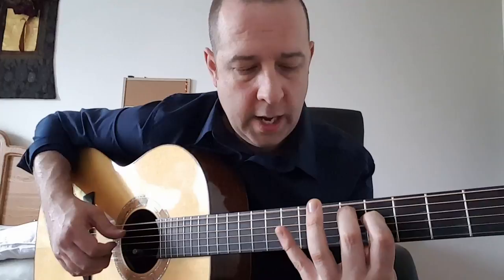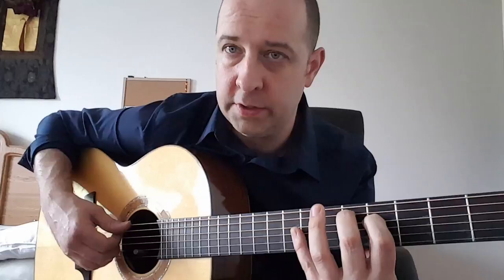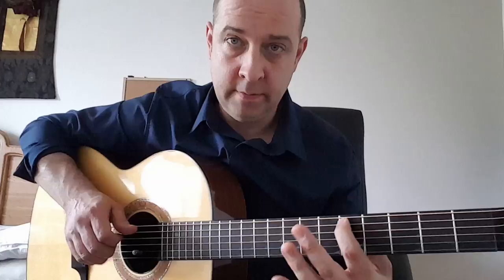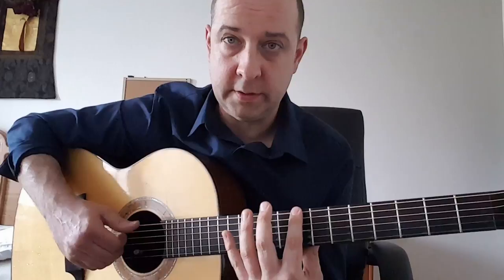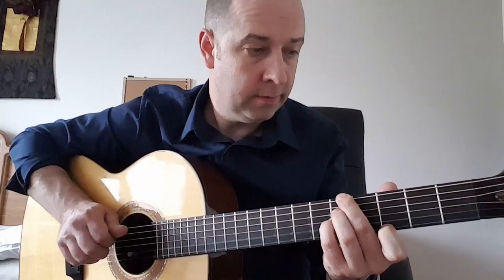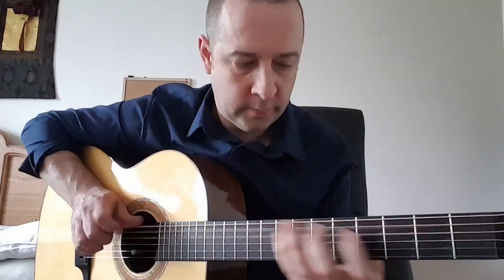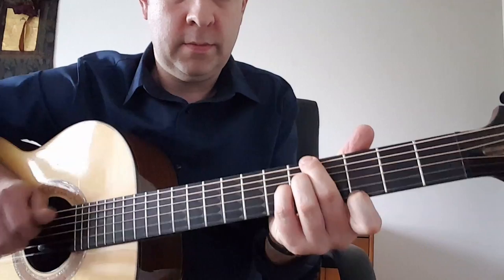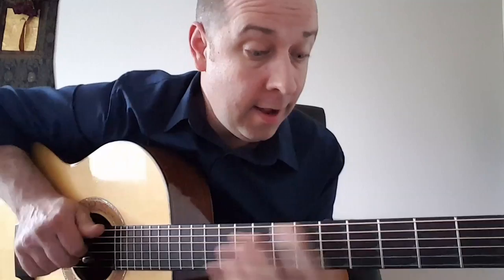Bomba Checka - Tutorial by Erick Turnbull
Here is a tutorial of my song Bomba Checka.